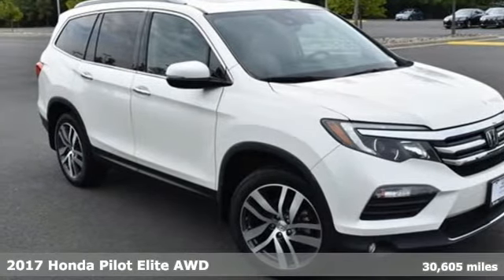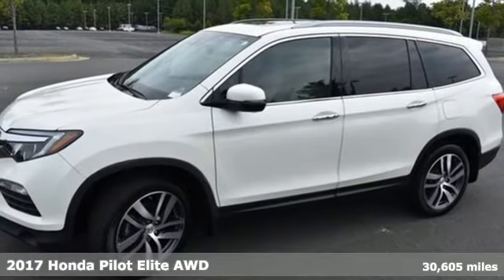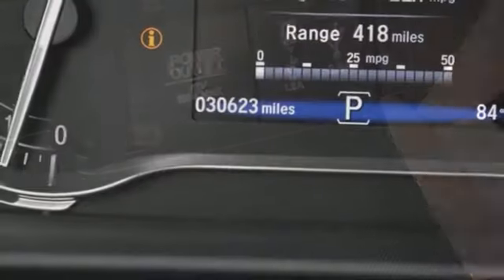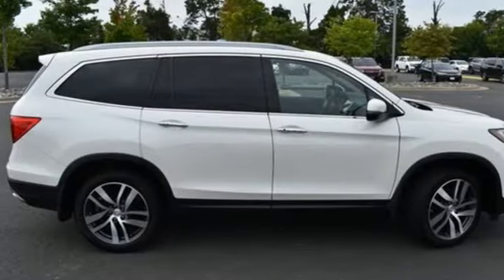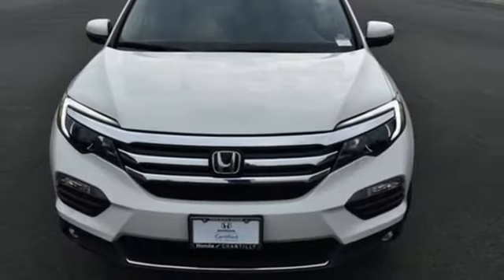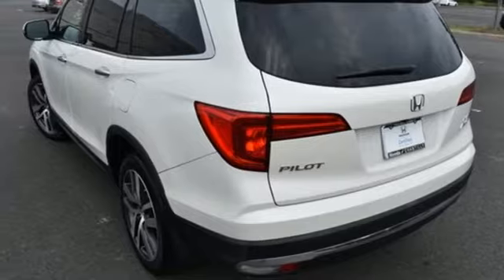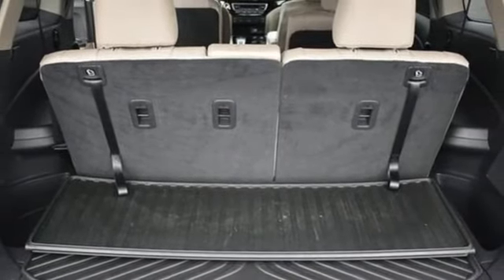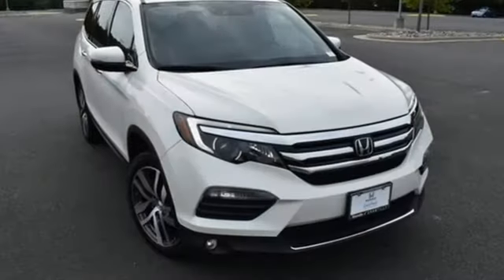Used 2017 Honda Pilot Washington DC MD Chantilly, DC HCNB018458A - SOLD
Year: 2017
Make: Honda
Model: Pilot
Trim: Elite
Engine: 3.5L V6 24V SOHC i-VTEC
Transmission: 9-Speed Automatic
Color: White
Mileage: 30605
Stock #: HCNB018458A
VIN: 5FNYF6H03HB094719
CARFAX One-Owner. Clean CARFAX. Diamond White Pearl 2017 Honda Pilot Elite 9-Speed Automatic AWD 3.5L V6 24V SOHC i-VTECbrbrOdometer is 41072 miles below market average! 19/26 City/Highway MPGbrbrbrWe make every effort to provide accurate information but please verify options and price with management before purchasing. All vehicles are subject to prior sale. All financing is subject to approved credit. Dealer installed options are additional. Stock photo colors, options and trim levels may vary. Not responsible for typographical errors. Published price subject to change without notice to correct errors and omissions or in the event of inventory fluctuations. Vehicle offers/prices & internet price quotes valid for 48 hours from initial posting date, subject to change by dealer/manufacturer without notice. Vehicles may be in transit to dealer. Vehicle photos may not match exact vehicle. Please call to confirm availability status. All prices exclude taxes, title, license, and a $899 documentation fee. Model tested with standard side airbags (SAB). Government 5-Star Safety Ratings are part of the National Highway Traffic Safety Administration (NHTSA). New Car Assessment Program **Based on model year EPA mileage ratings. Use for comparison purposes only. Your mileage will vary depending on driving conditions, how you drive and maintain your vehicle, battery pack age/condition, and other factors.

Address:
4175 Stonecroft Boulevard